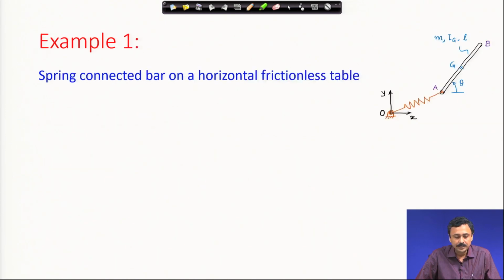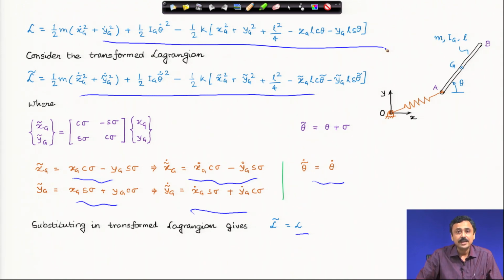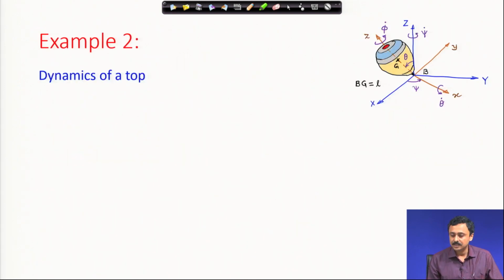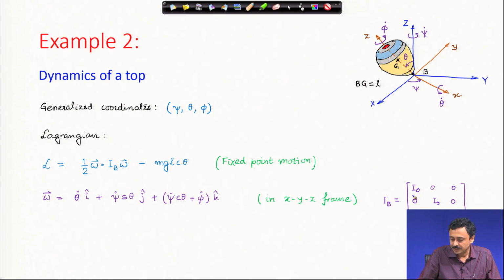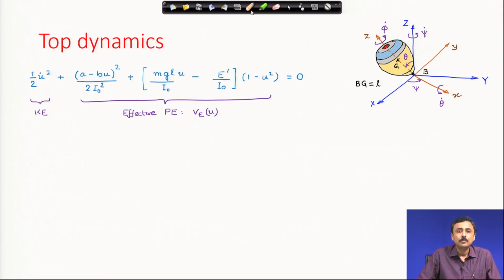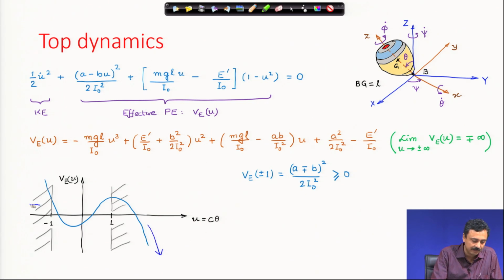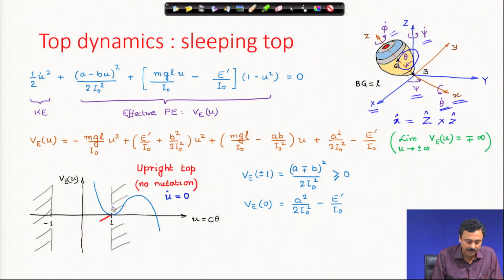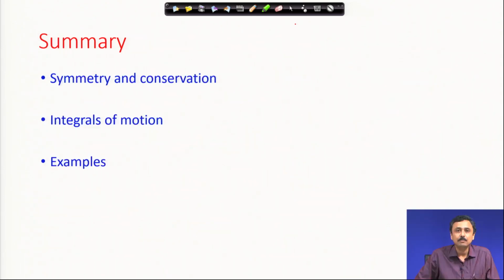Lec59: Symmetries and conservation laws - IV